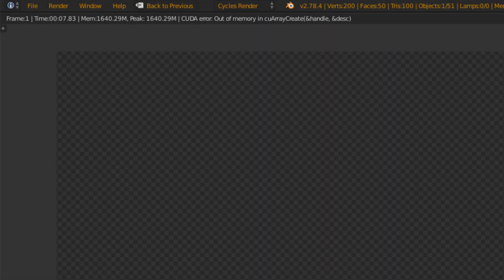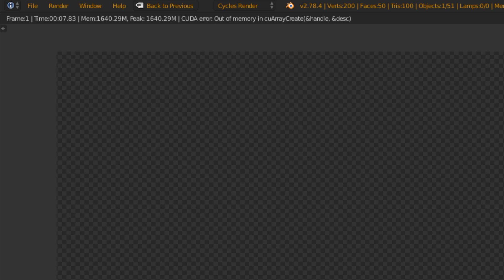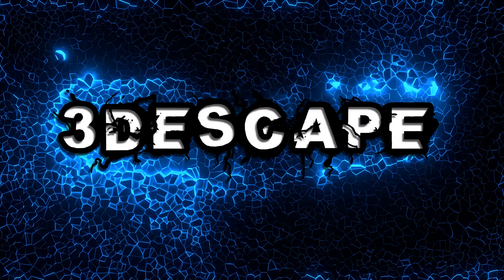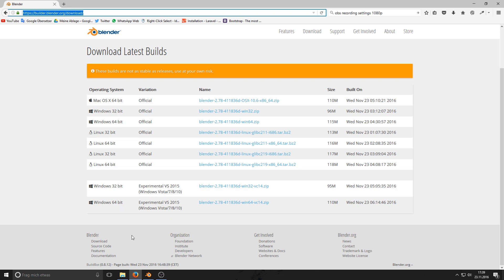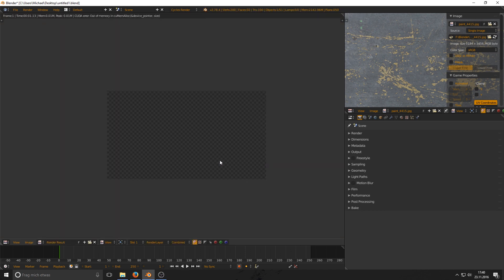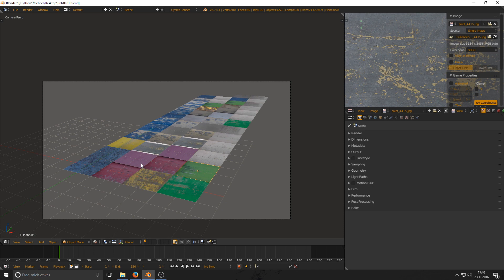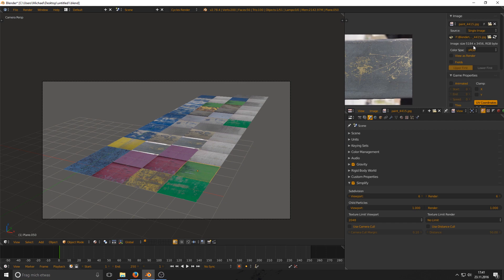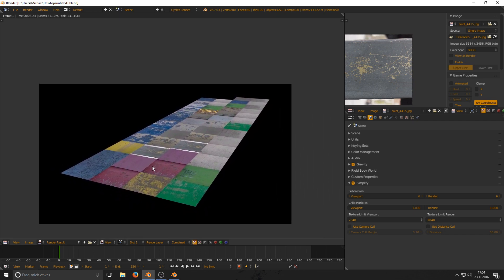Blender Feature Preview: Auto texture scaling [English/HD]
Do you have problems rendering large scenes in blender because they don't fit onto your GPU. Well then this could be a life saviour for you. This new feature downscales the textures in your scene, which improves memory usage drastically, if you have many textures in your scene.